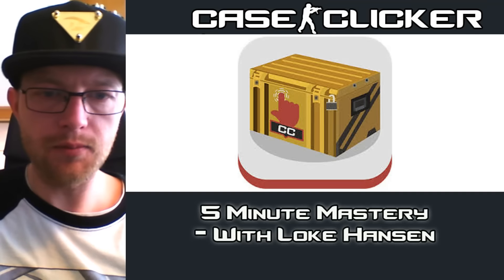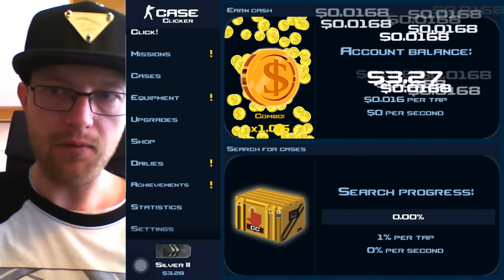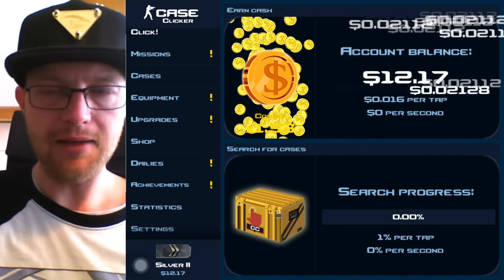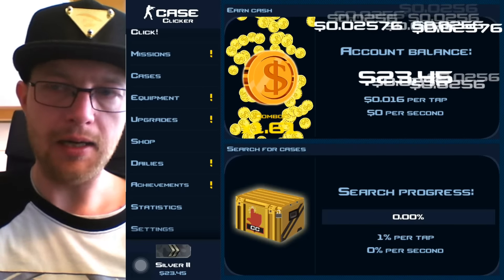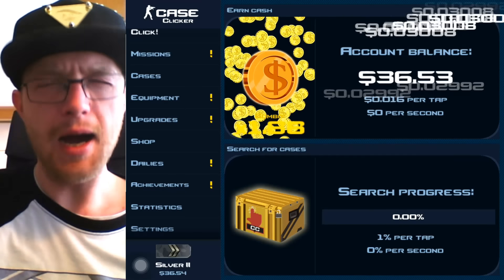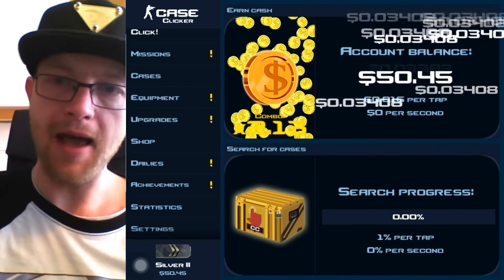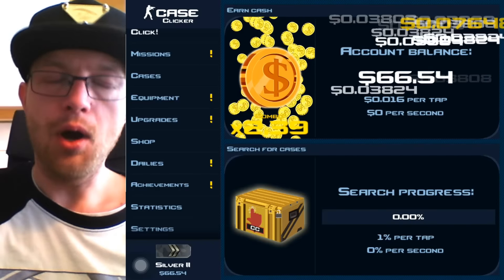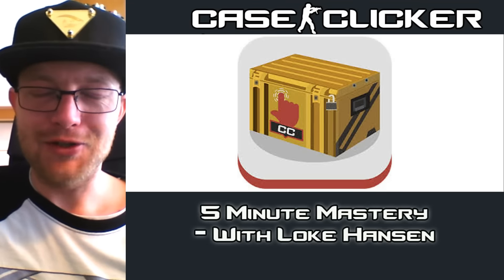Case Clicker | 5 Minute Mastery | Ep3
In this video I am playing an episode of the Case Clicker 5 Minute Mastery series. The goal with the Case Clicker 5 Minute Mastery series is, to move from the start of the clicking game to the very end - spending no more than 5 minutes playing the game on a daily basis. It is my hope that the Case Clicker 5 Minute Mastery series will help those that found my previous Case Clicker gaming series too hardcore.